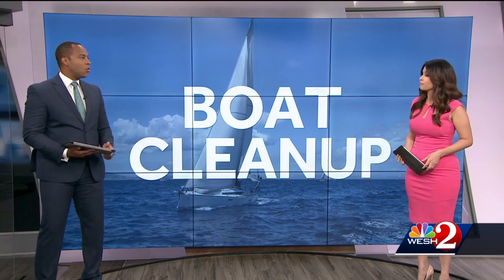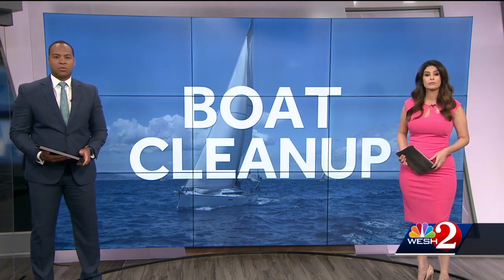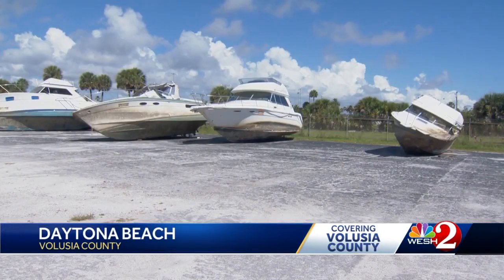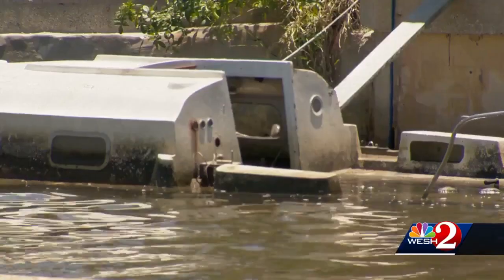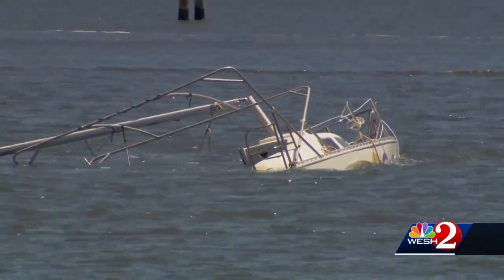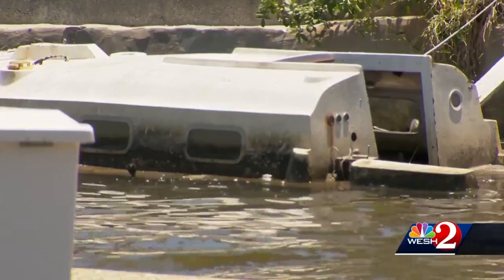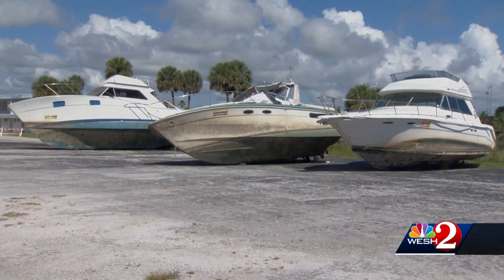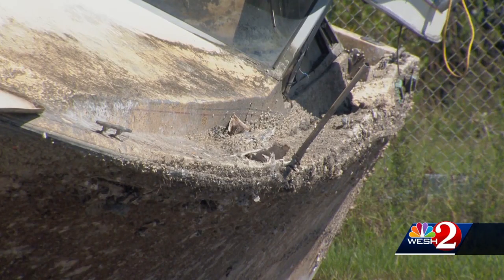Daytona Beach city officials eliminating derelict boats in intracoastal waterway